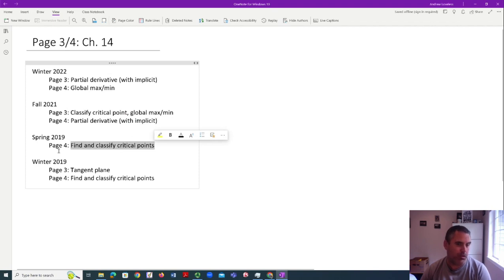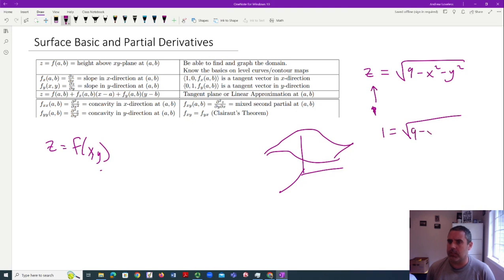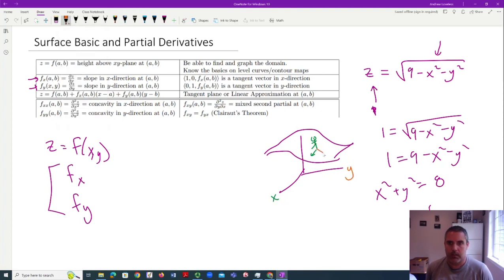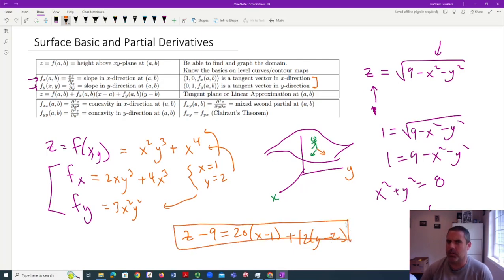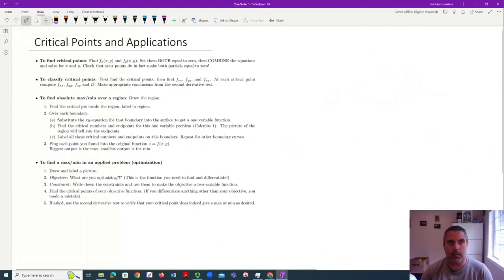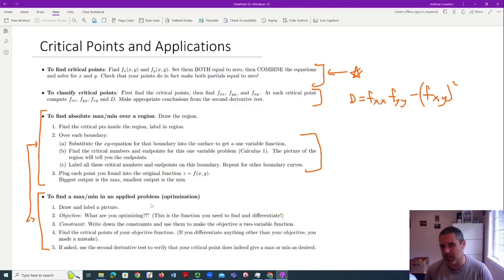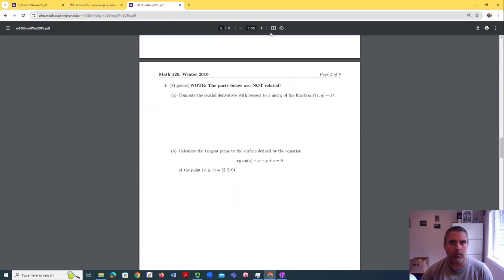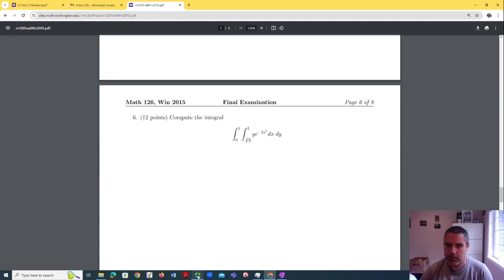Brief Review of Chapter 14 for Math 126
This gives a brief review of the main topics from chapter 14 in Math 126 in order to make sure you are ready for the final exam.